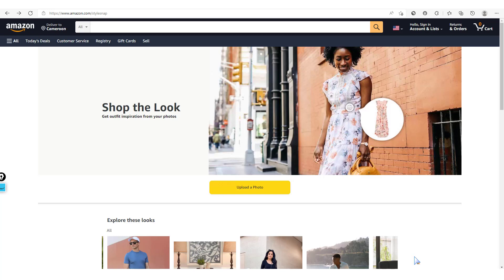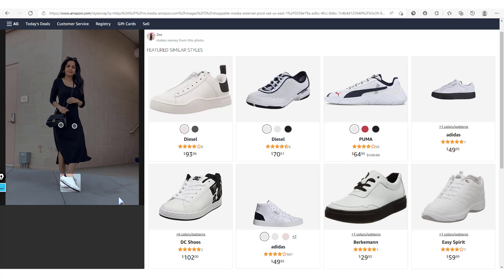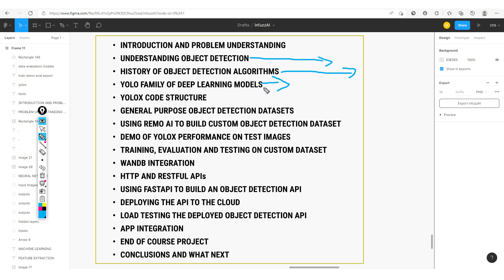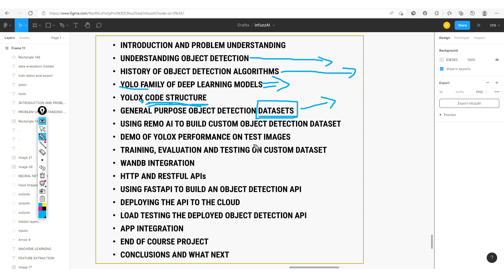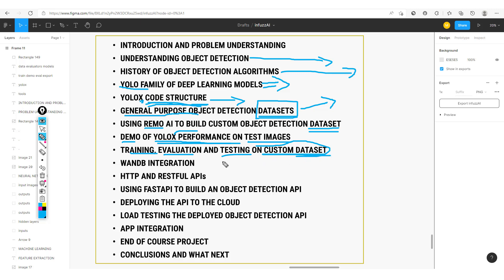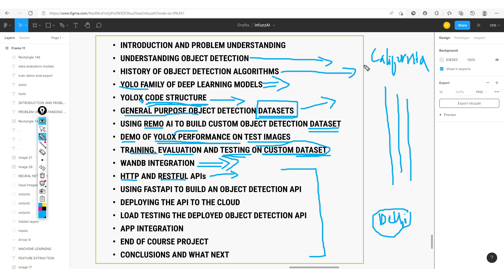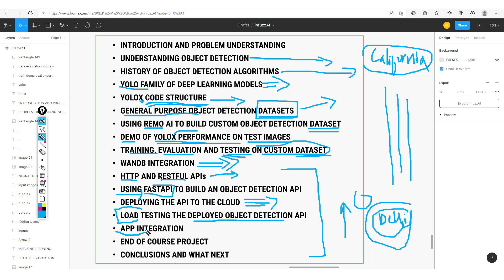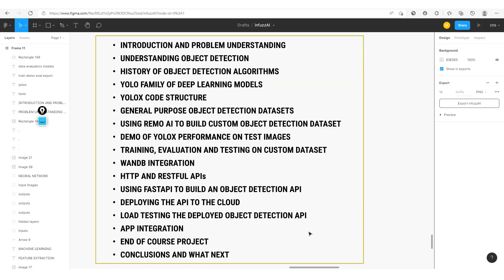YOLOX Object detection Model Deployed on Cloud for building Visual Search Engine - What You'll Learn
Deep Learning Practice today has come a long way. Today it becomes inevitable apply Machine Learning without taking into consideration MLOps (Machine Learning Operations). In this course we will be building a custom yolox object detection model and using this model (deployed on the cloud) to power a visual search engine.